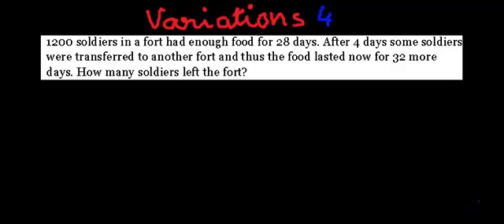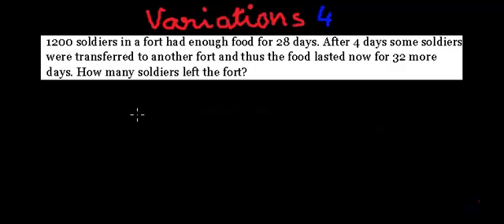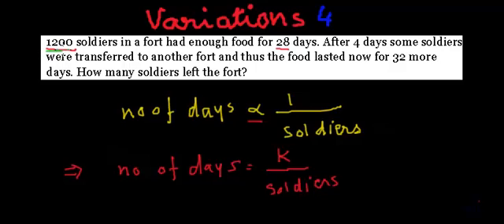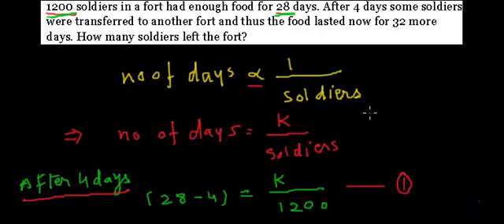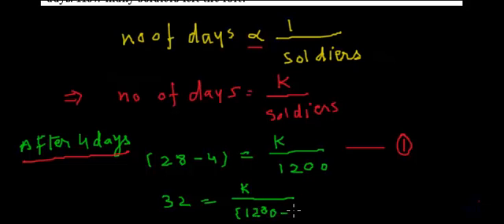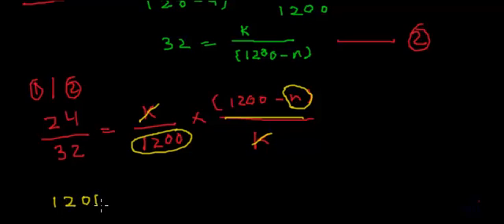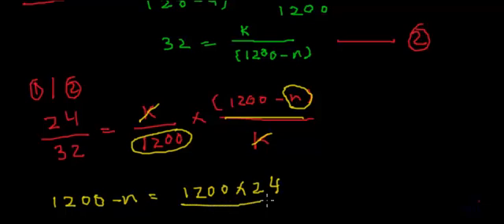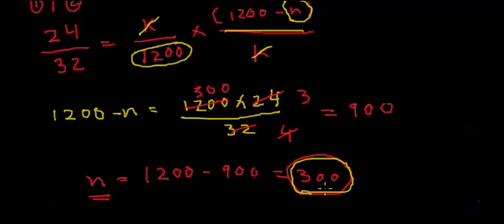Variation maths - Soldiers and food supply Problem (Inbetween transfer) Shortcut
Math aptitude test problem explained. Learn to solve variation math problem involving soldiers and their food supply
1200 soldiers have food for 28 days. some soldiers were transfered to another fort after 4 days. now the food stock would last for 32 more days. How many soldiers were transfered